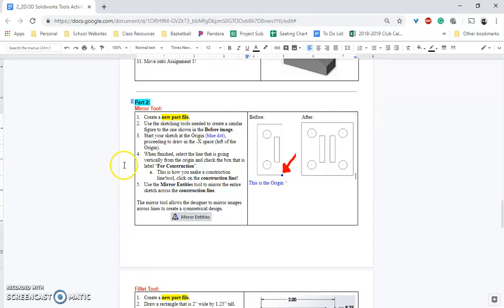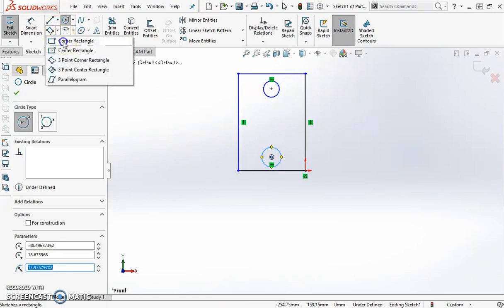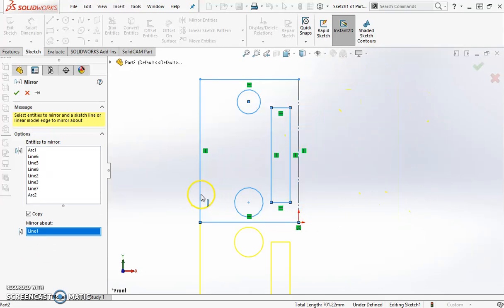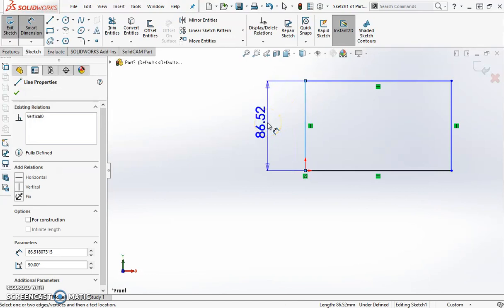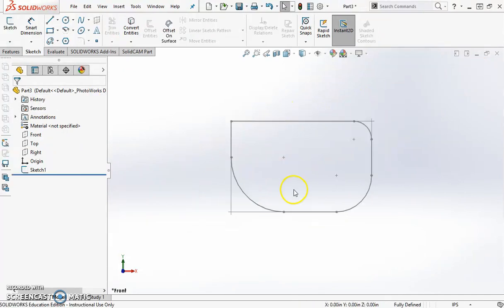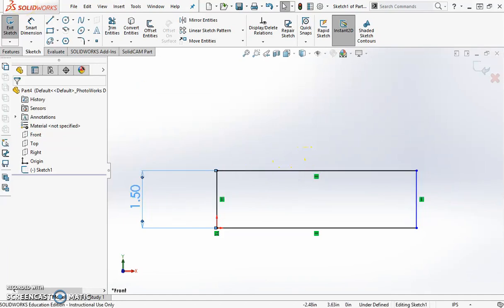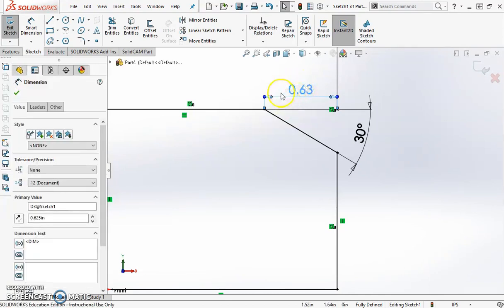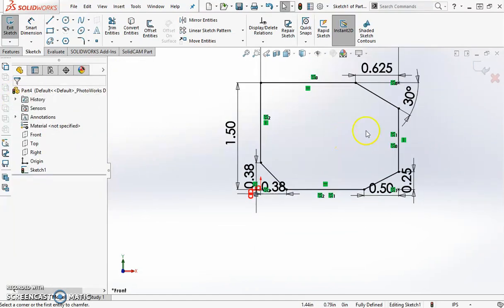Mirror, Fillet, Chamfer